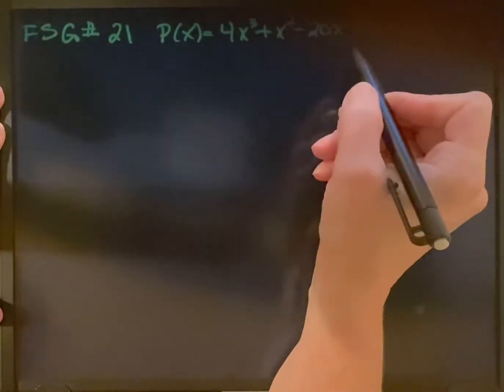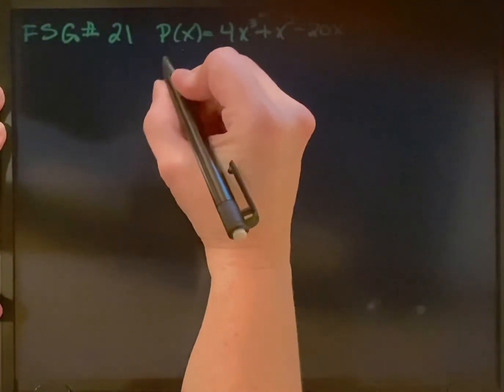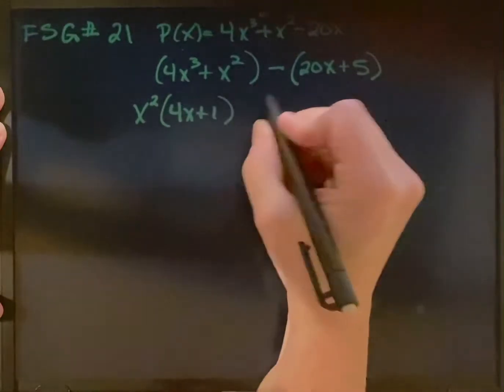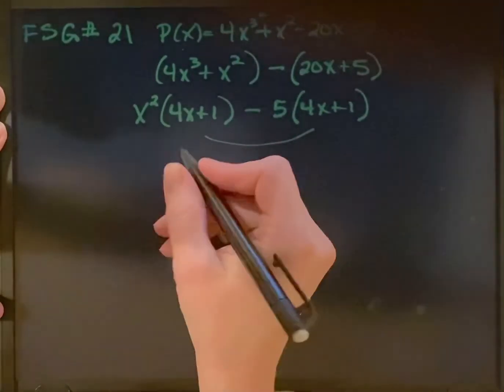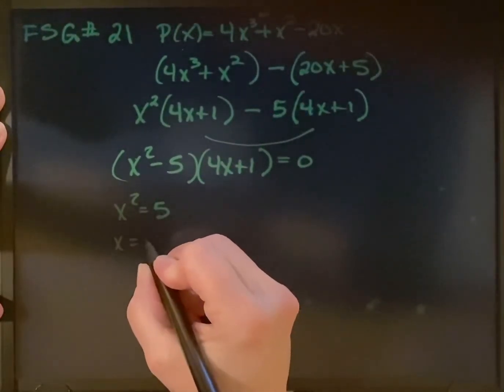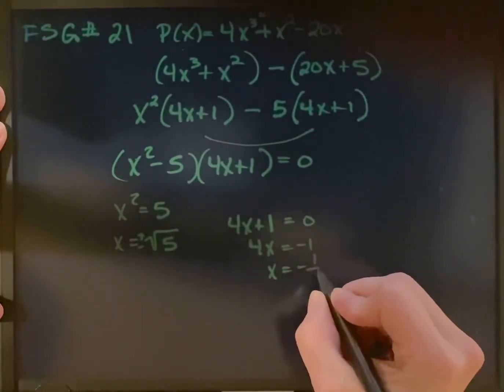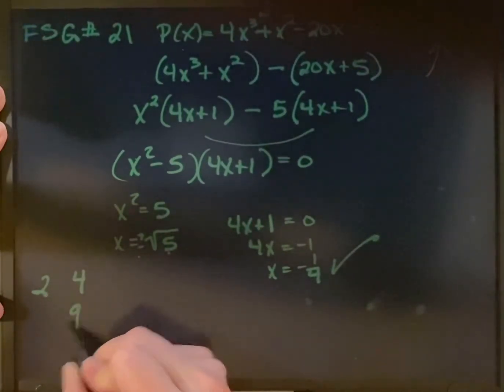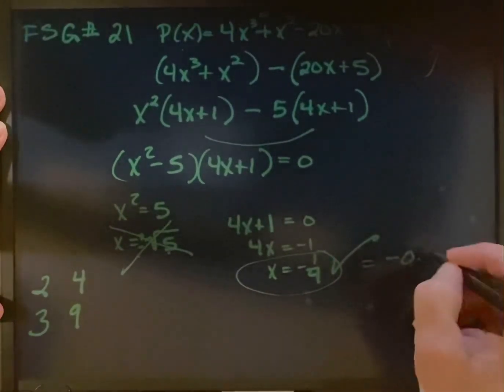CA FSG 21